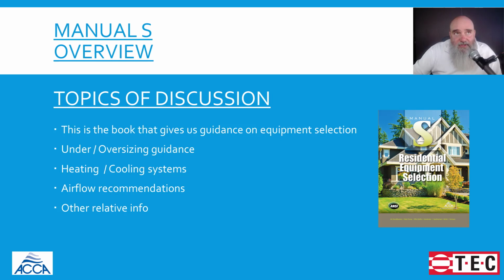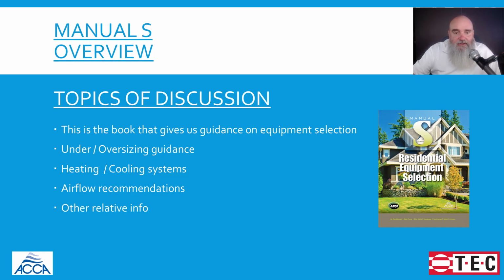TEC Manual S Overview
This webinar hosted by The Energy Conservatory (TEC) is an overview of the manual S process with Ed Janowiak.